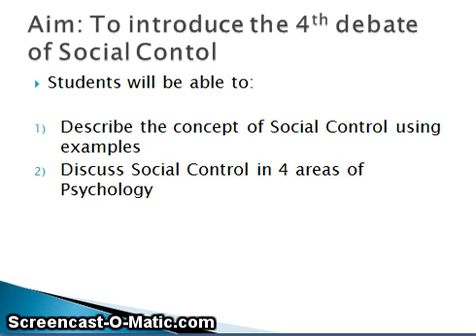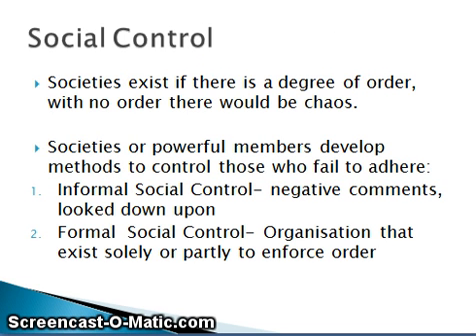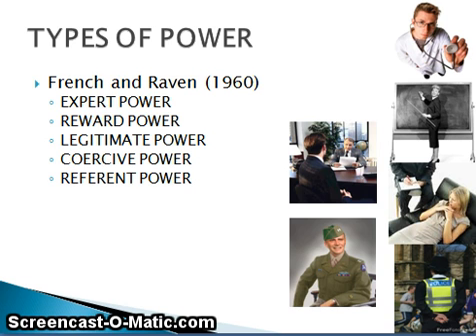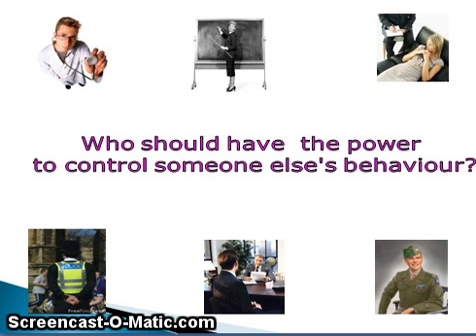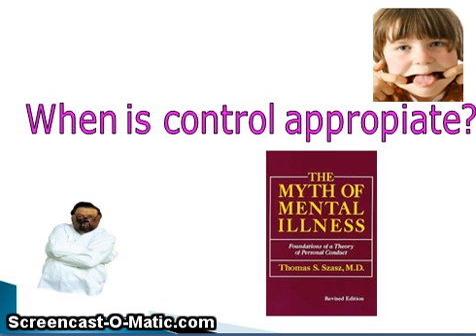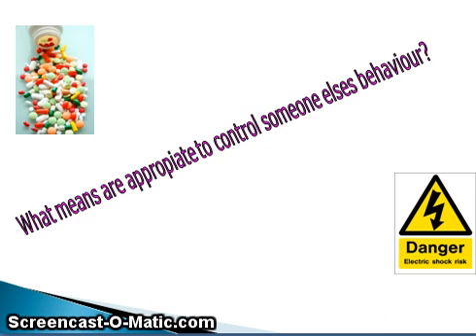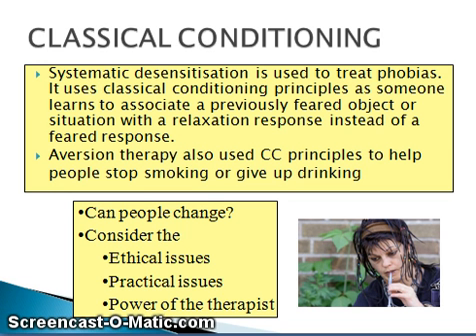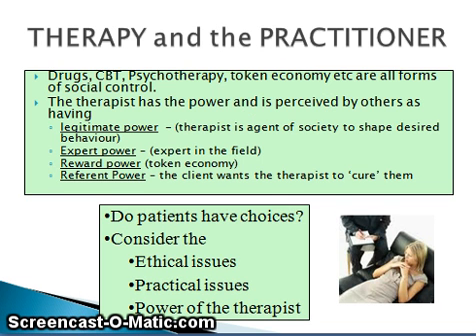Social Control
Video on Social Control in A2 Psychology